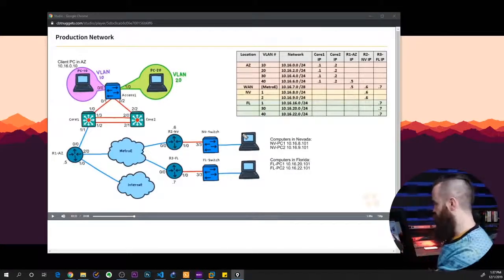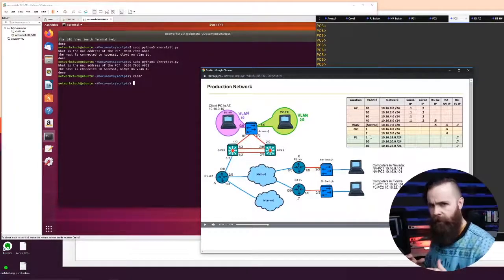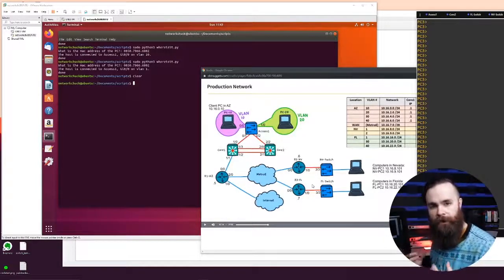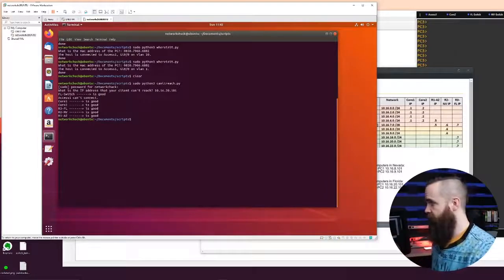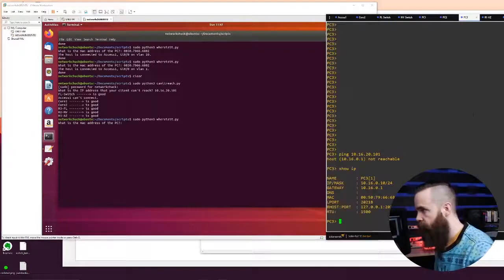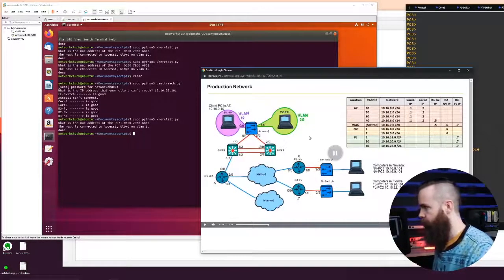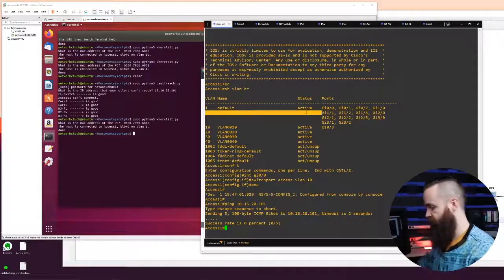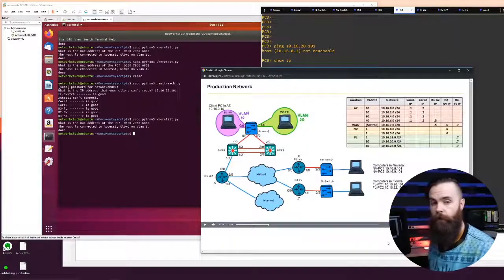397. Automating Network Troubleshooting Lab